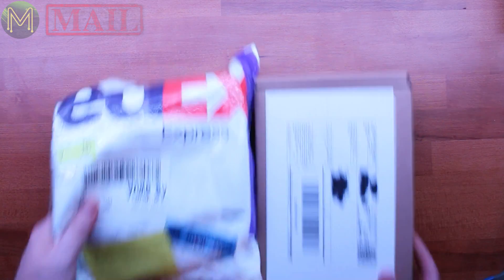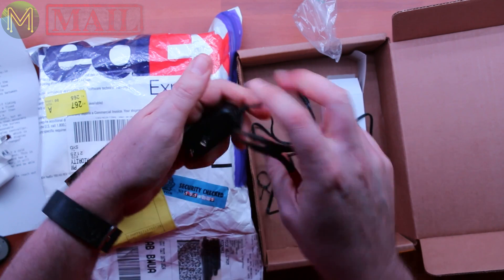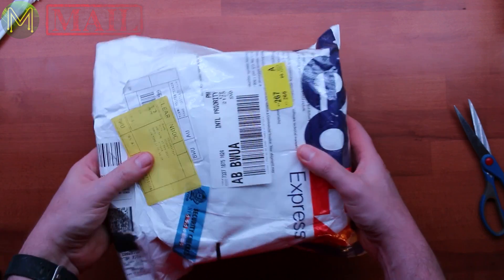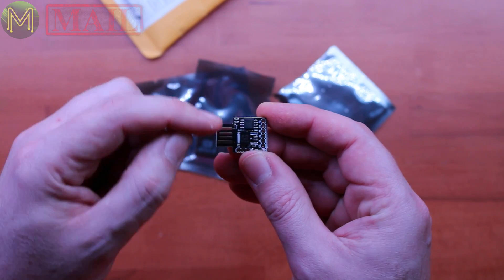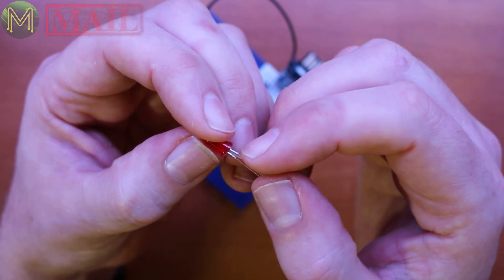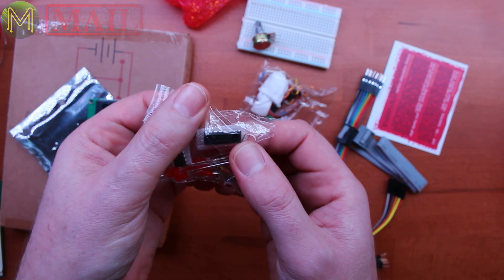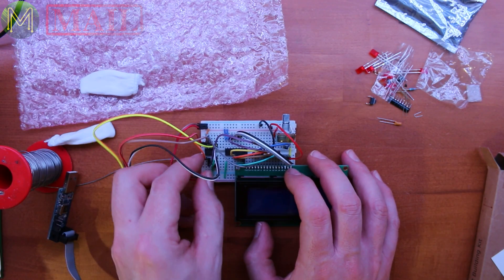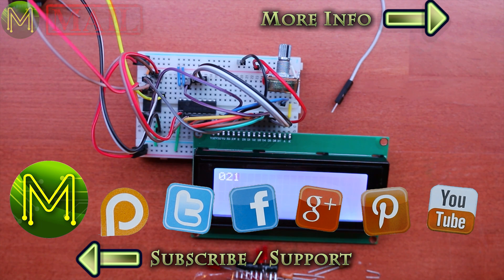#135 MickMake Mail #10: GPS clock, ODROID-XU4Q, DigiSpark, and TronClub // News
MickMake Mail #10 has the GPS clock from Tindie, ODROID XU4Q and two from a previous mailbag that I do a mini-review on.